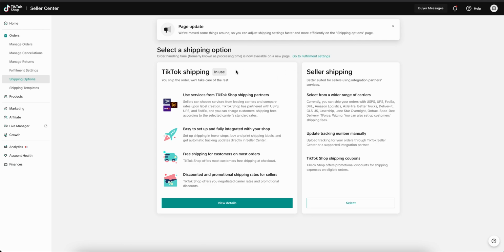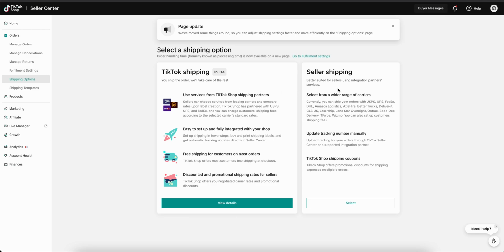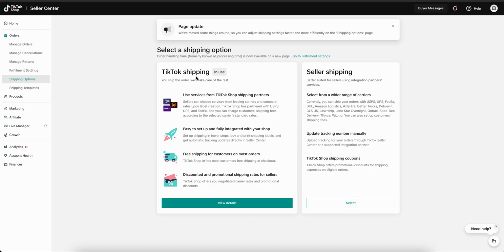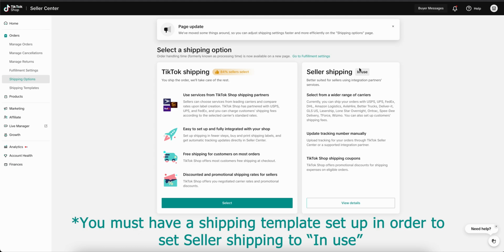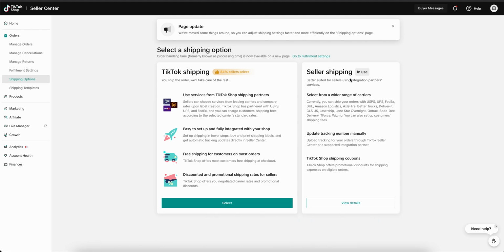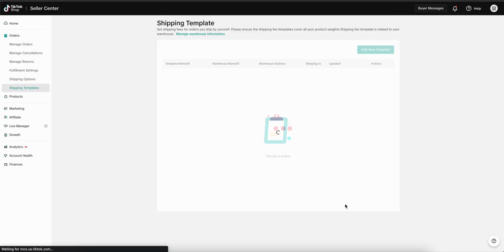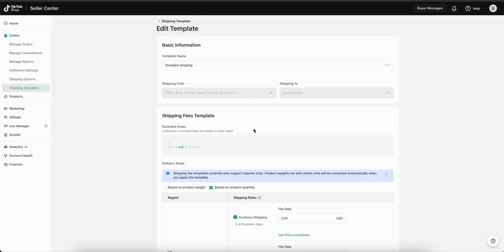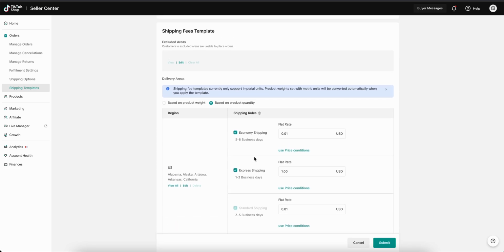UPDATED: The difference between Seller Shipping & Platform Shipping Options on TikTok Shop?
TikTok has made changes to their User Interface; therefore this video was updated Oct 2023. You must have your shipping properly set up on TikTok Shop in order to leverage SKU IQ and successfully sync with your Shopify or any other eCommerce platform. In this video we explain the different shipping set up options.